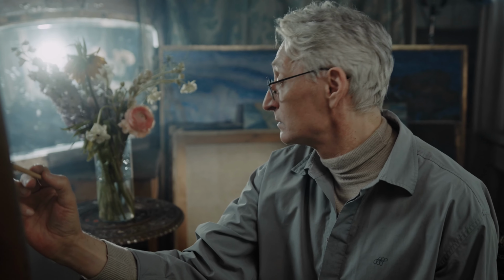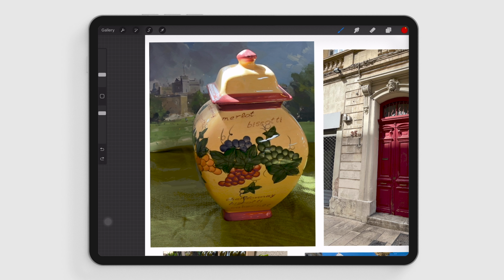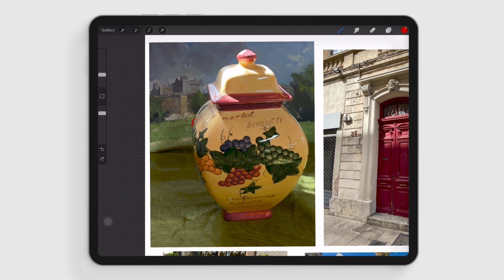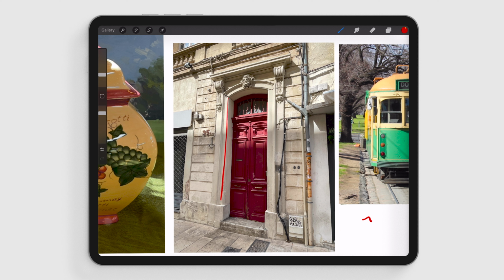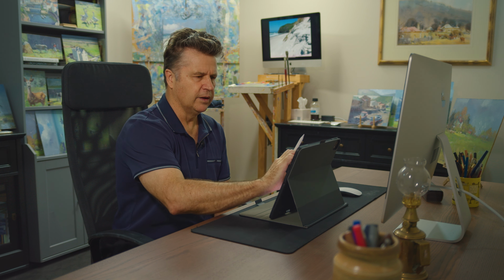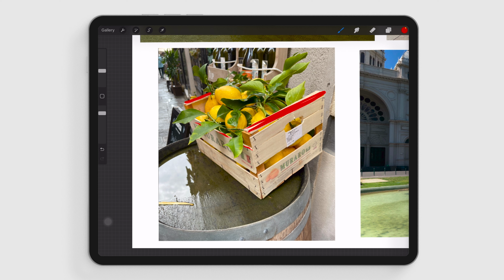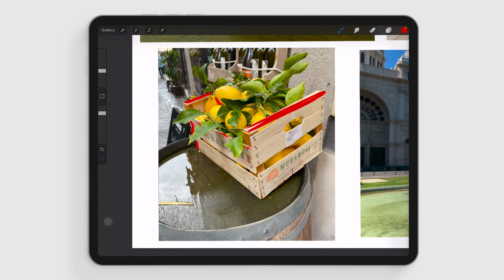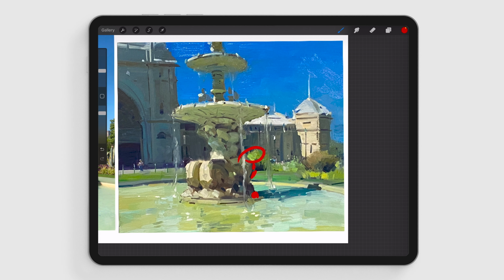IMMEDIATELY Improve Your Painting Today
When coming to the easel, artists need to be equipped with every tool in their arsenal, today I give one more.

Created by Alex Whisson